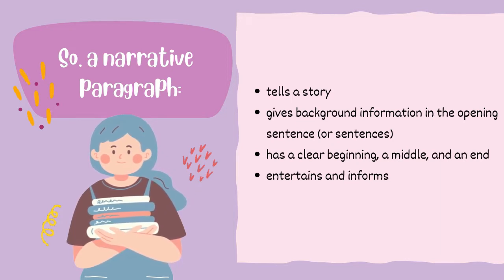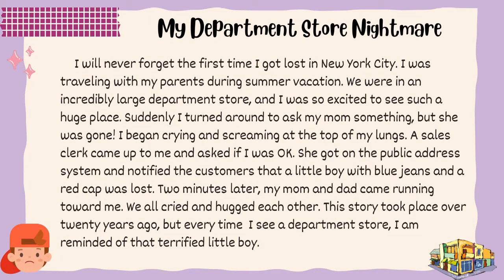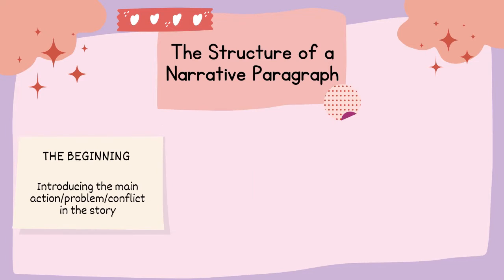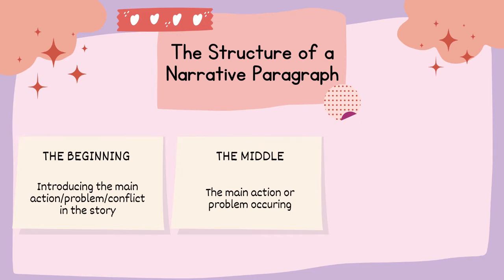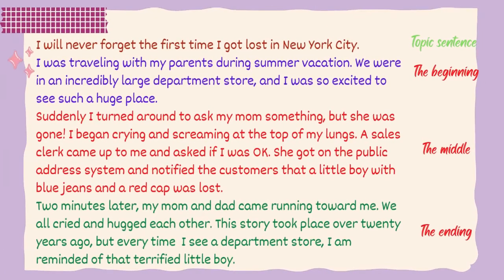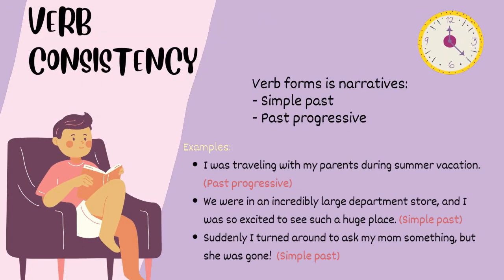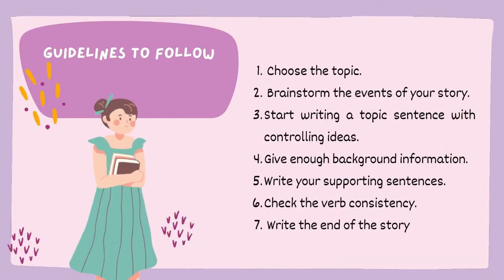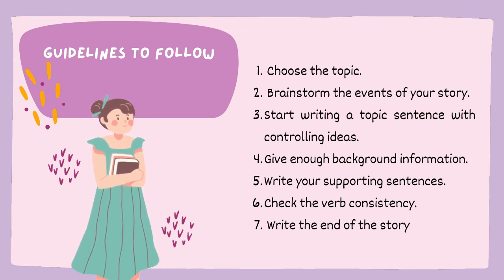Narrative Paragraph Writing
Do you like reading or telling a story?
Learn how to tell your story in a form of a paragraph from this video!
Happy learning 😉